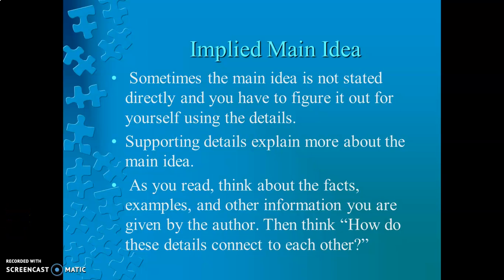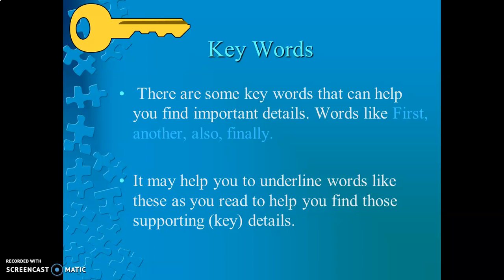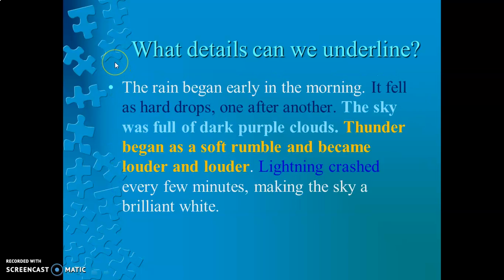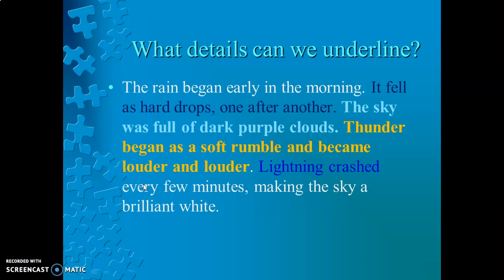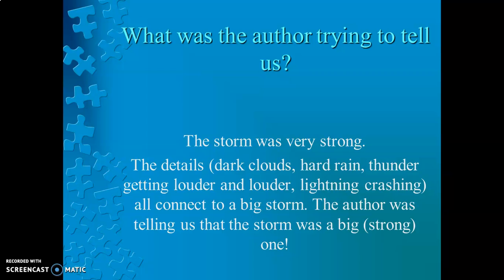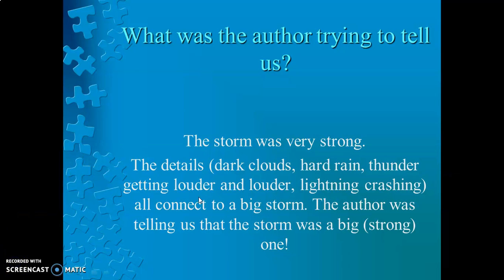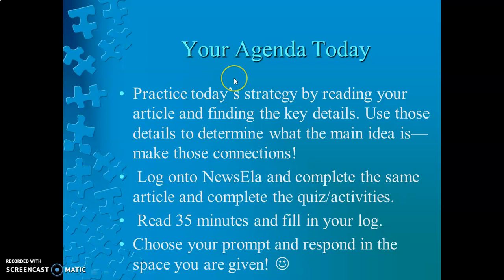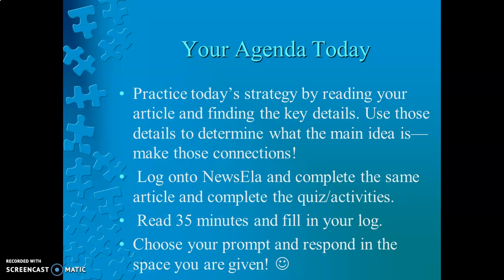ELA 5/28/20: Using Details to find Main Idea